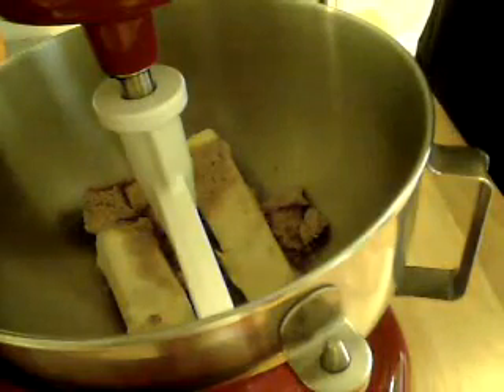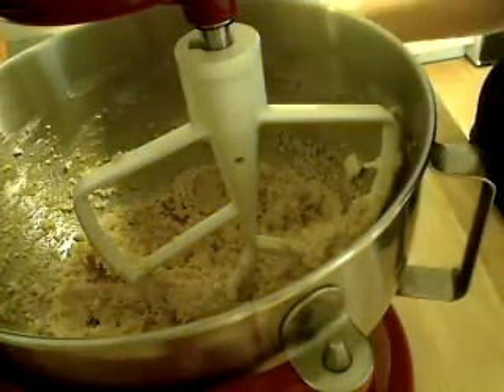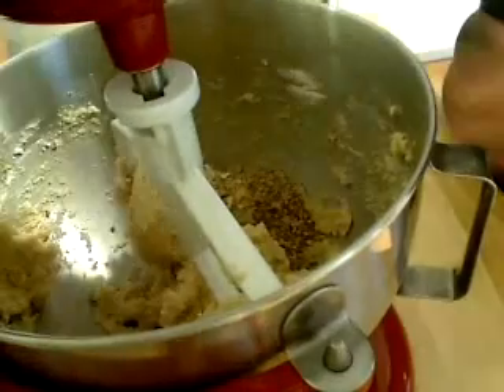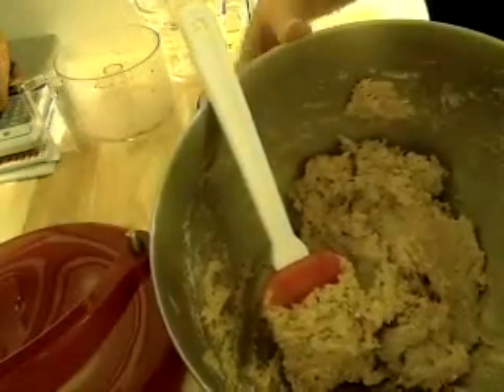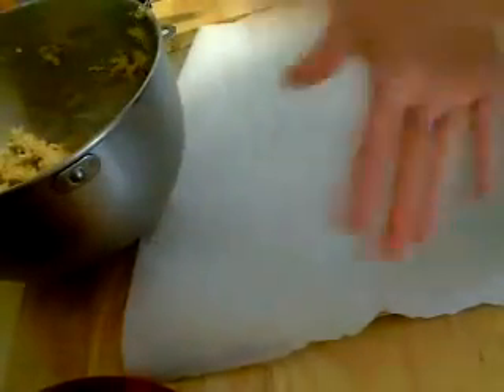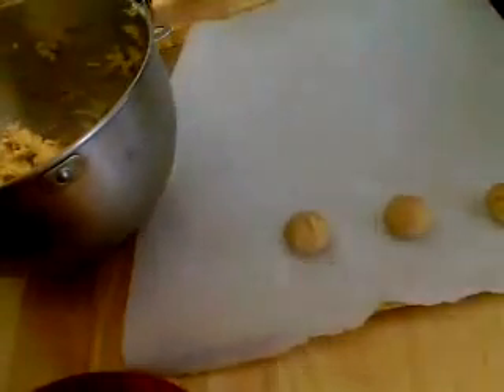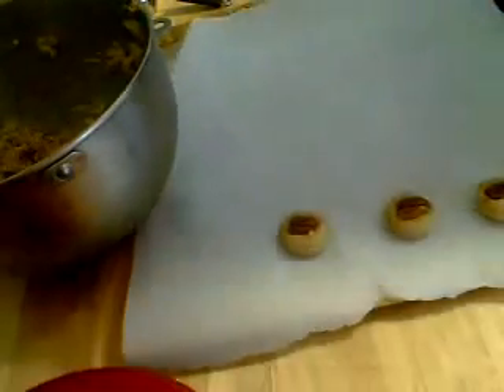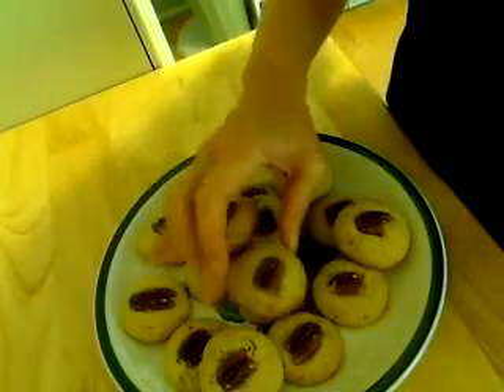Butter Pecan Cookie Recipe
If you like pecans you will love this cookie!